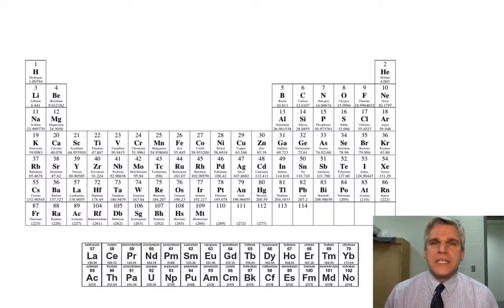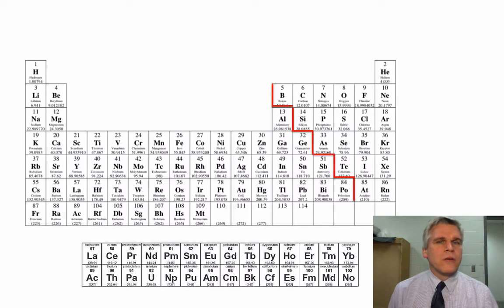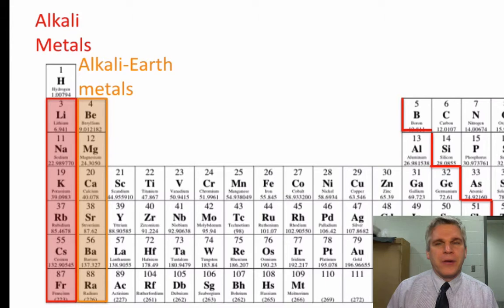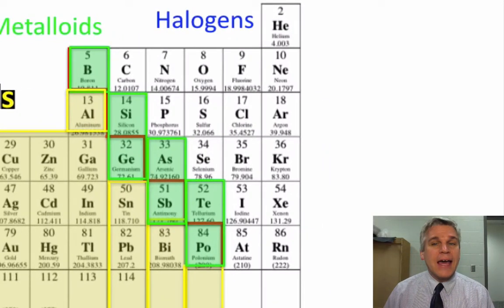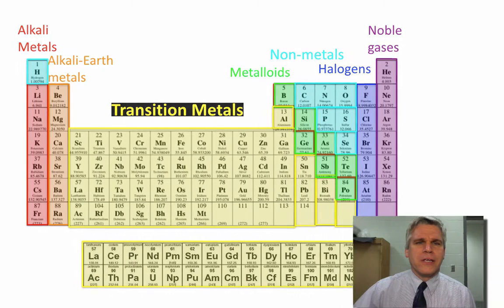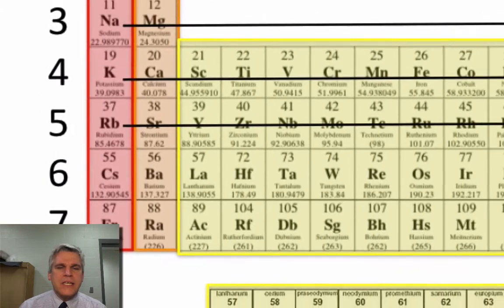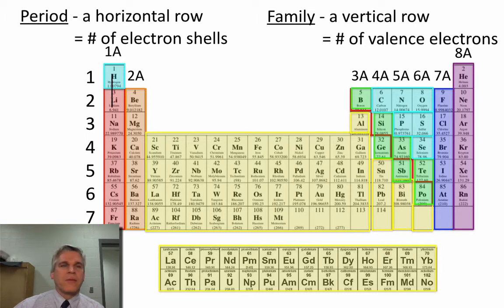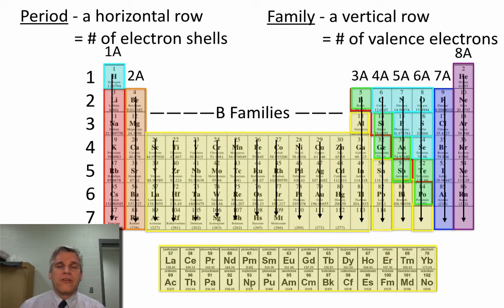The Periodic Table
This video looks at the basic families and periods of the periodic table and what they mean.